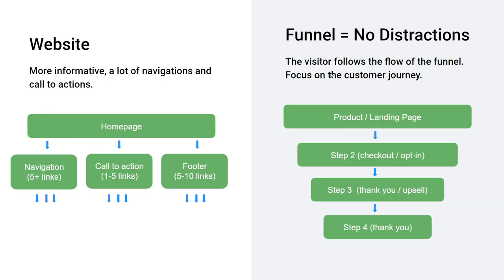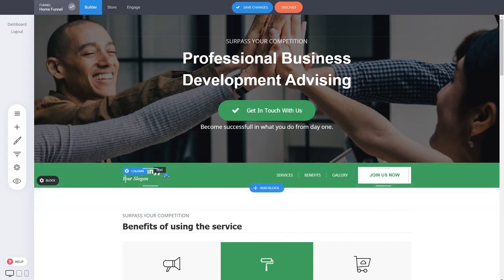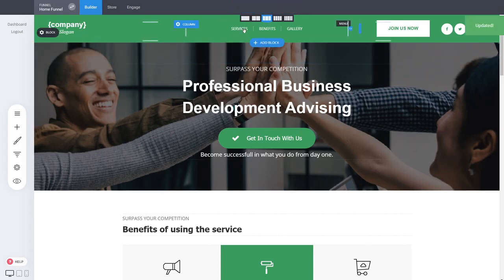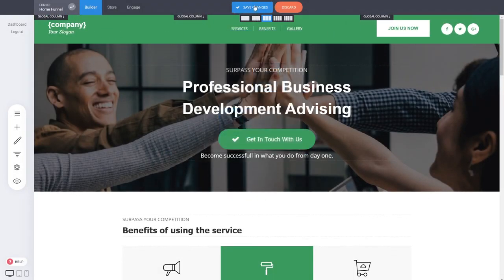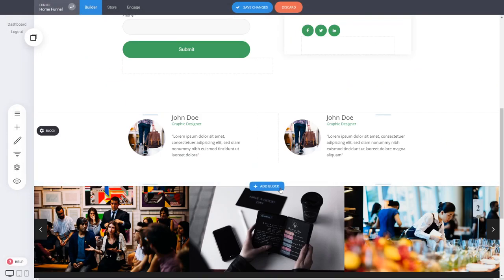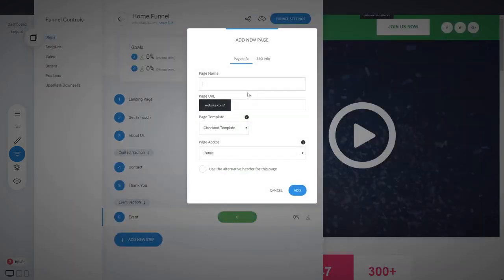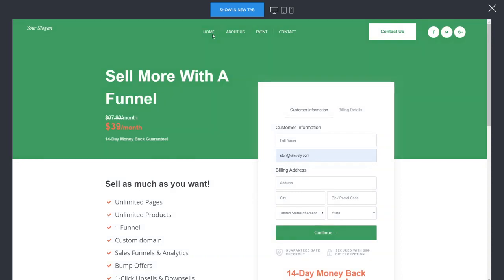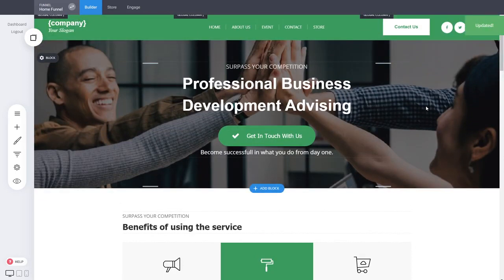Home Funnel vol.2 - creating your website for more conversions